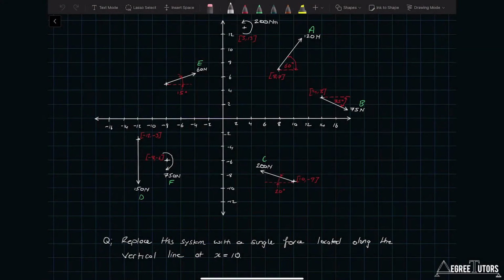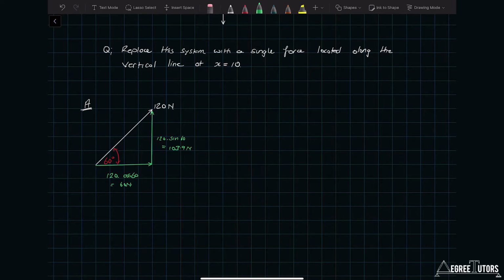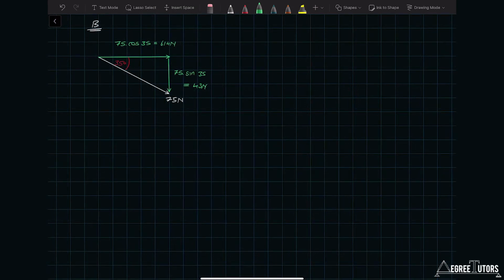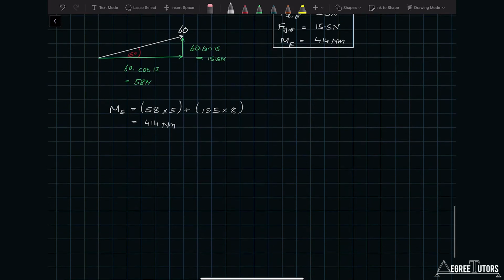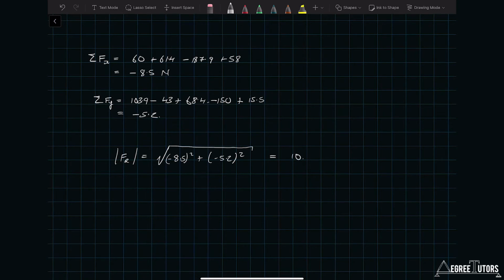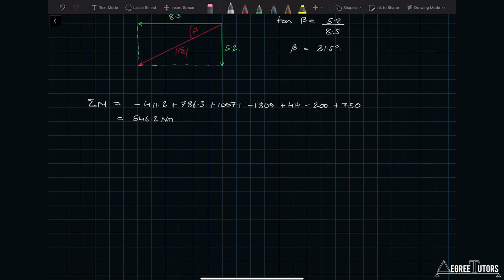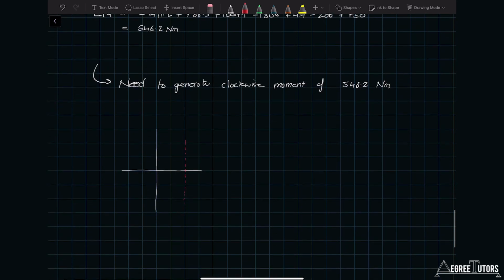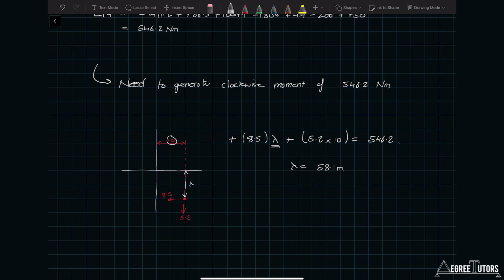[1c] Example #3 - Forces, moments and force systems - Fundamental Mechanics Series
This is the third worked example from the Forces, Moments and Force Systems lecture - part of the fundamental mechanics series for new engineering students. See links to the main lecture, tutorial article and other examples below.

More topics will be added to the series soon.

Download the notes and access all videos in one place by joining the free DegreeTutors course here…

Example 3 - this video